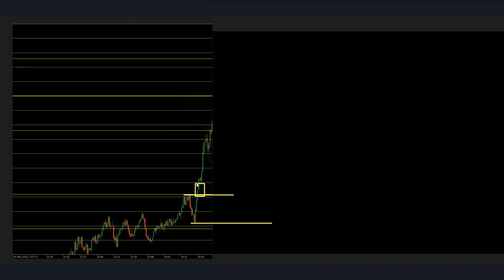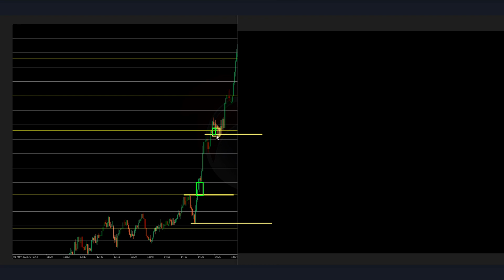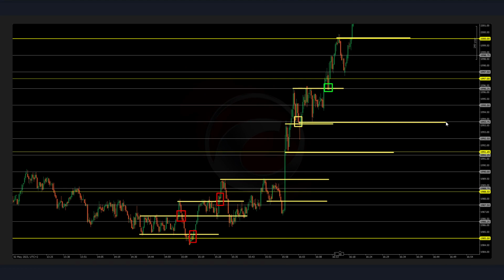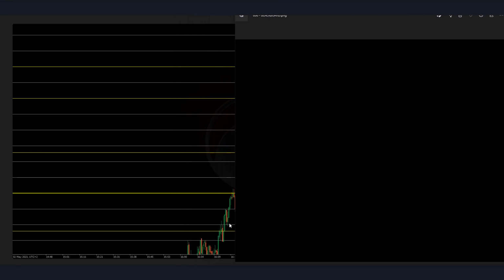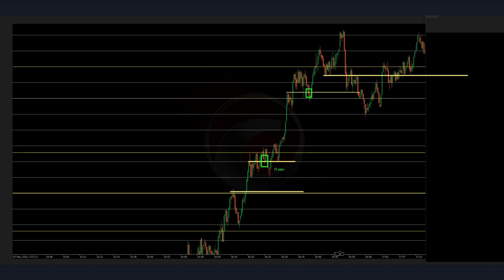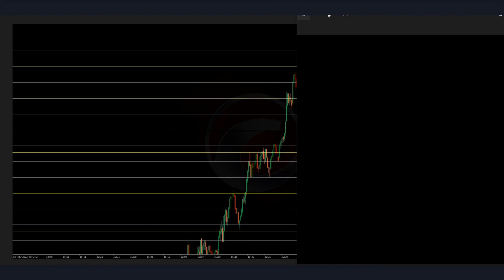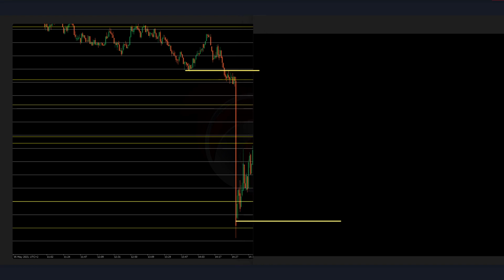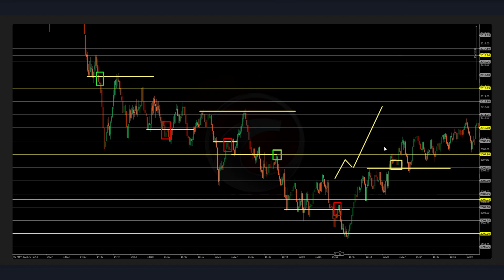44% PROFITS, 42% Winrate, 1:4.5 RR, no news, no indicators | Gold, 60 tick, Scalping, New York